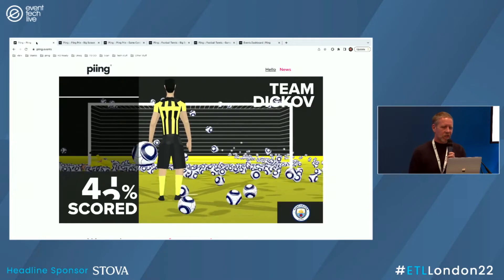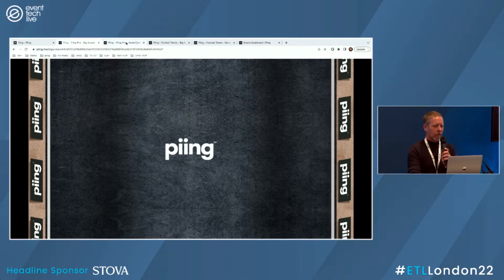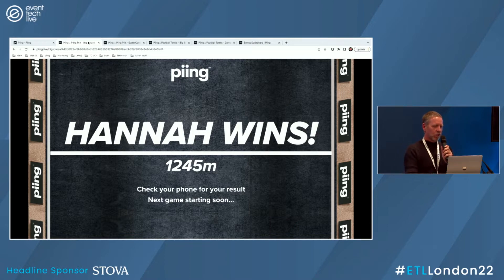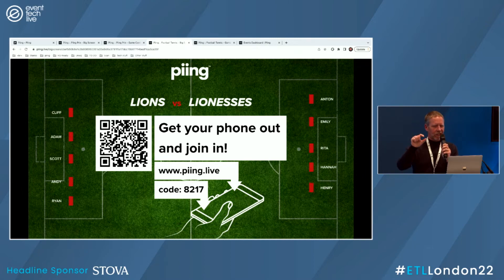Tech Demo: Piing, Jay Roche - Event Tech Live London 2022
"Bringing the funtimes to Event Tech Live 2022.

Piing creates moments of magic for crowds of 10 to 100,000+ with a growing suite of games to suit all types of event.

Imagine 50,000 people in the same place, all playing the same game on a big screen via their smartphones, with no app to download.
We work in Premier League, Bundesliga, Euroleague Basketball, live entertainment, corporate, partners and their agencies.

Probably the most fun demo of event tech you'll have this year."